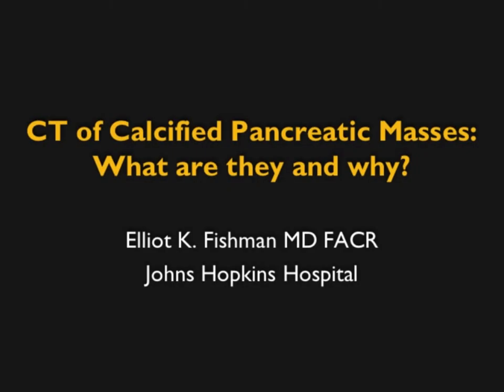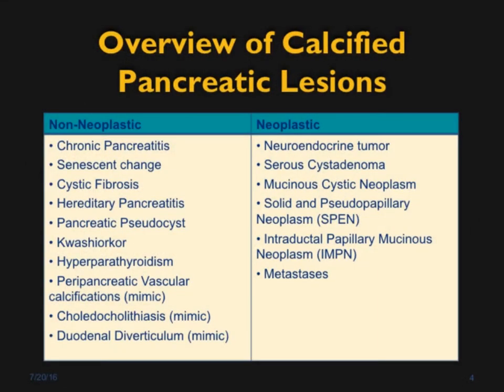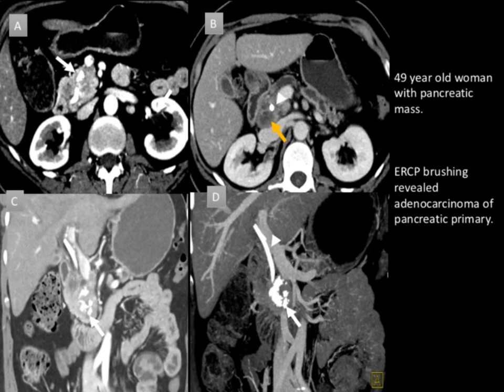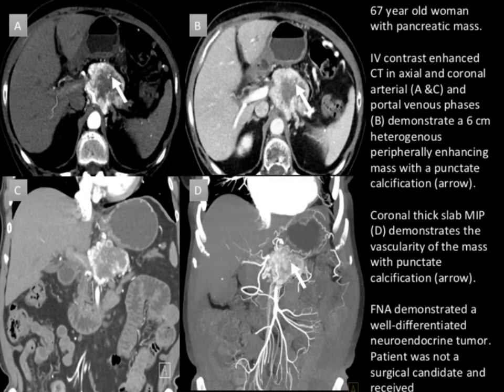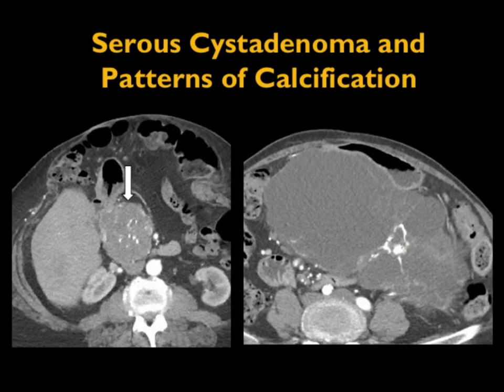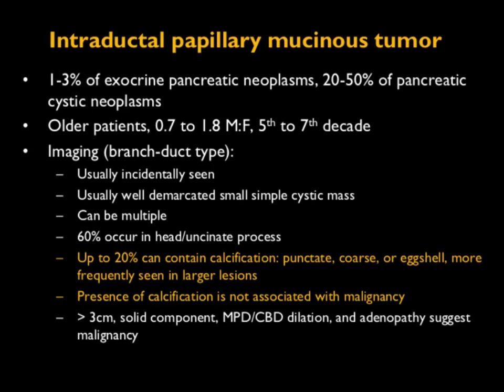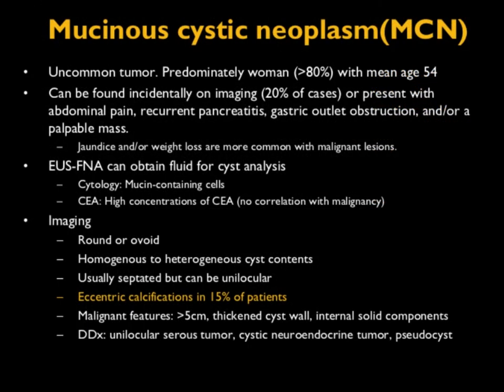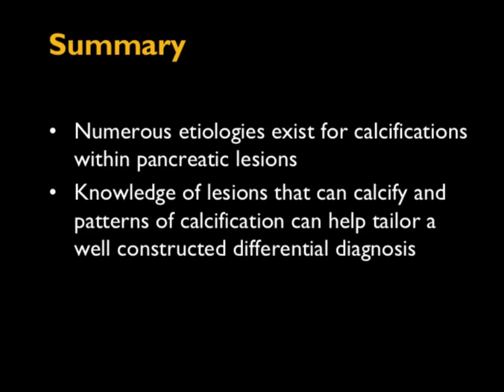CT of Calcified Pancreatic Masses: What are they and why?